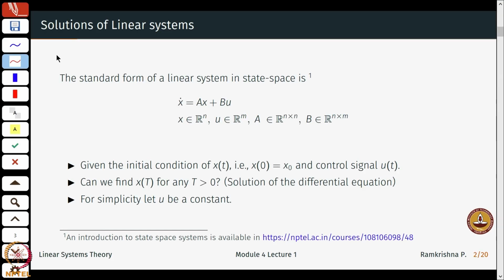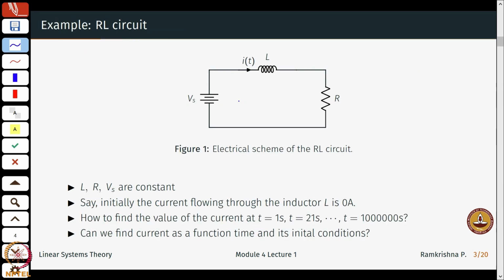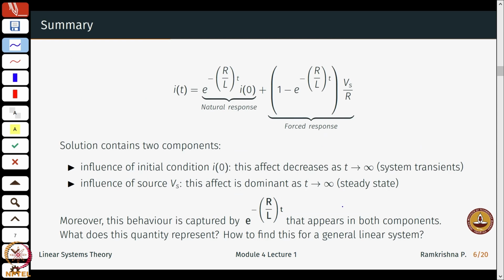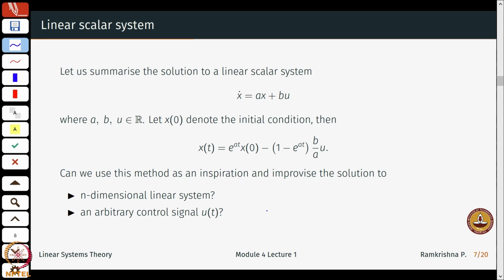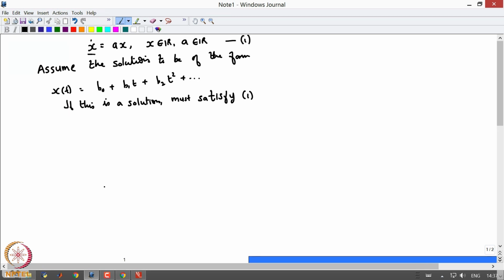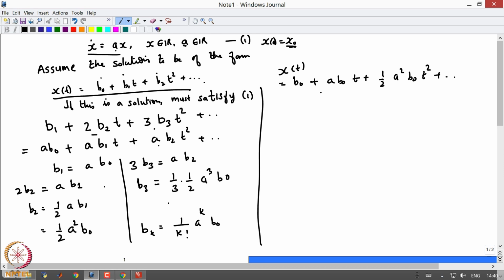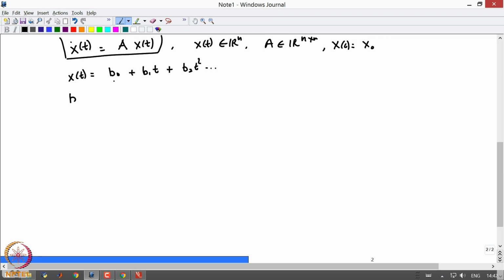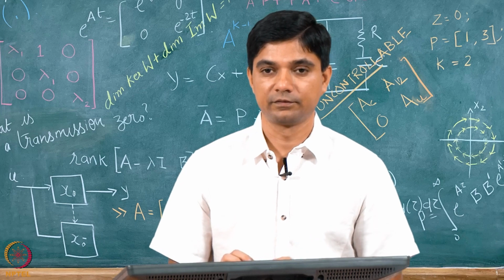#17 Solutions to LTI Systems | Linear System Theory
This lecture introduces the state transition matrix, a key concept for analyzing linear time-invariant (LTI) systems. The focus is on unforced systems, where the input is zero.
The state transition matrix describes the evolution of the state of an LTI system over time.
For unforced systems, the state transition matrix can be computed as the matrix exponential of the system matrix A.
The lecture starts with a simple scalar system and generalizes to n-dimensional state space systems, illustrating how to compute the state transition matrix and its properties.